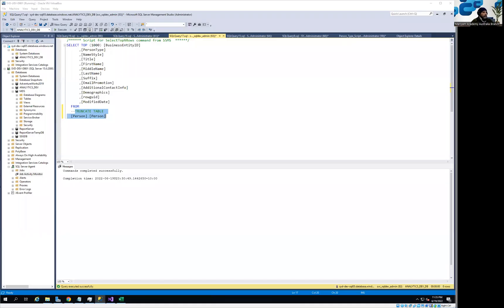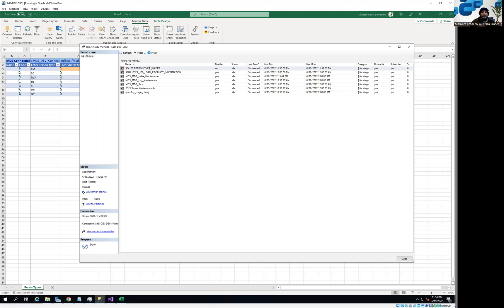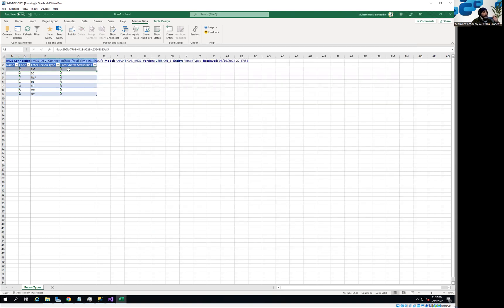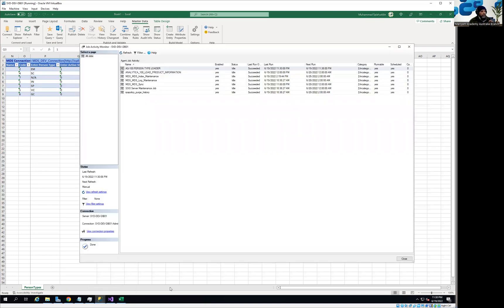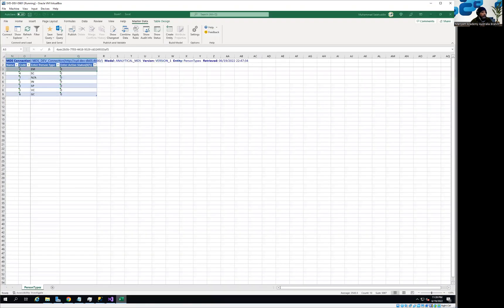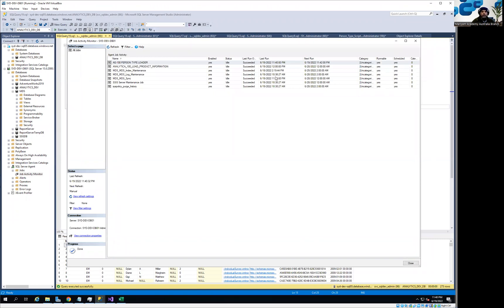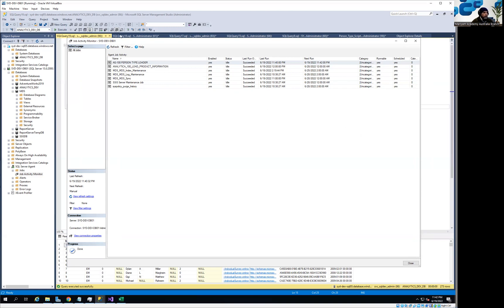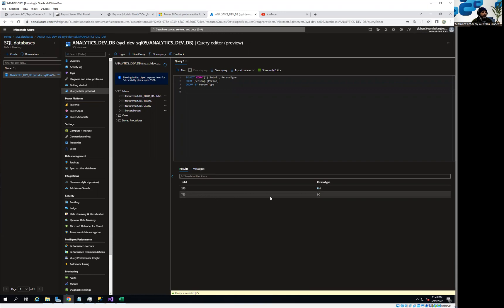Full Automation of Master Data Services based Data Flow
In the last video, We have seen the Controlling Data Flow Pattern through Master Data Services with one manual step of running ETL Package. As discussed, I am showing you automating that step as well which will turn the whole process in complete automated solution. We have used SQL Server Agent and SQL Servr Integration Based Packages to automate the full process.

If you haven't see the first part, Please visit the following link for view. It will help you understand the complete solution with example scenario as well.